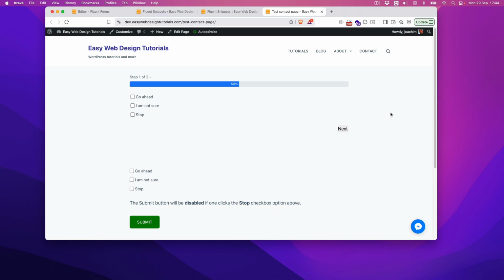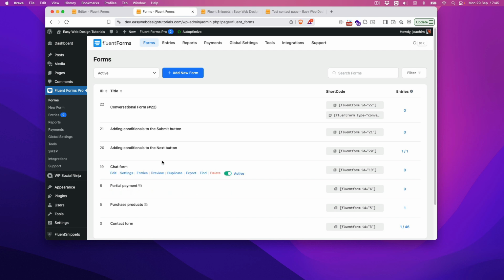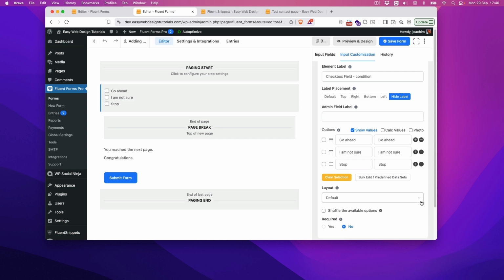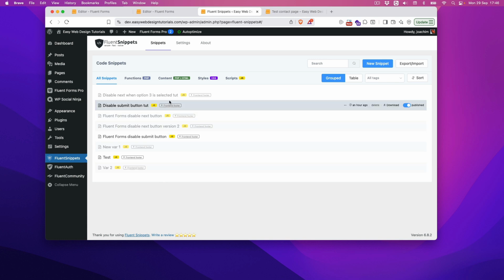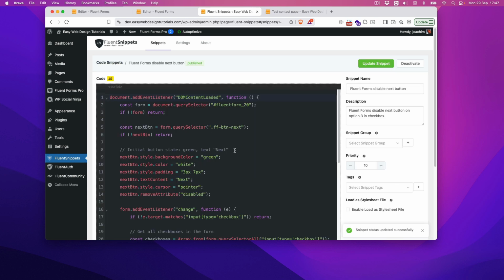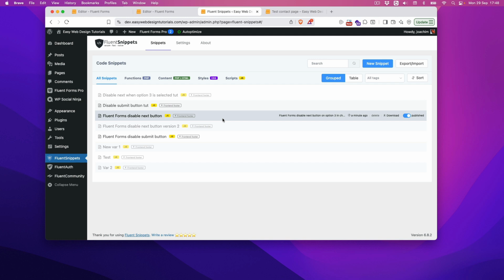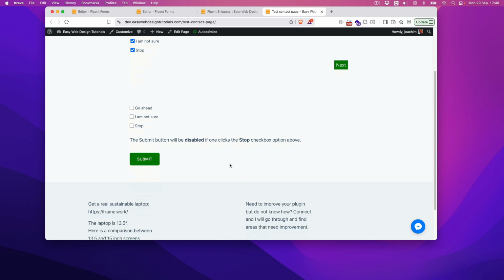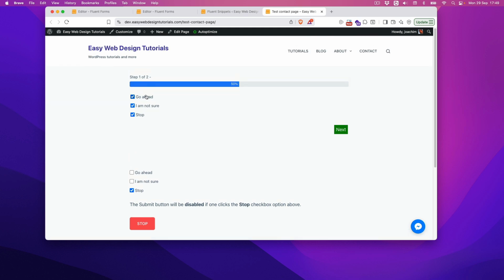Fluent Forms WordPress plugin using conditionals on buttons